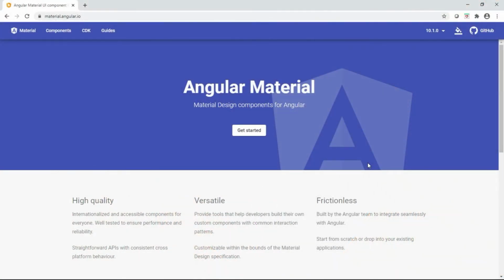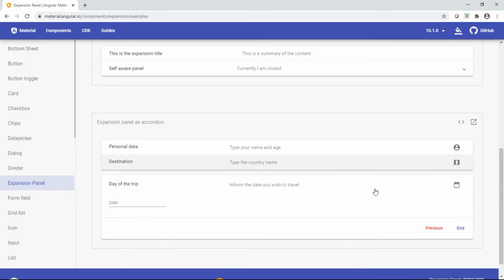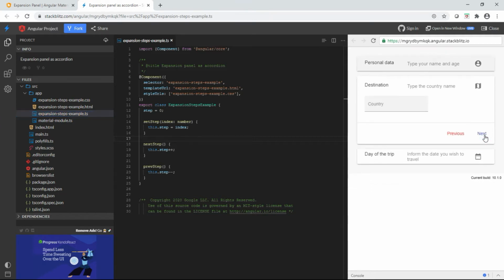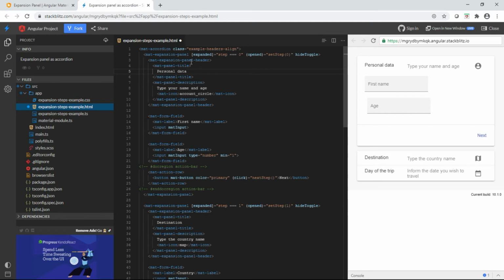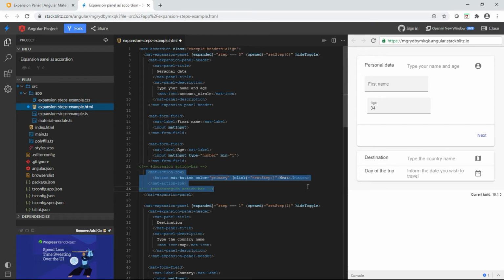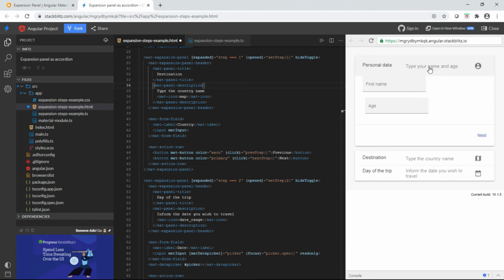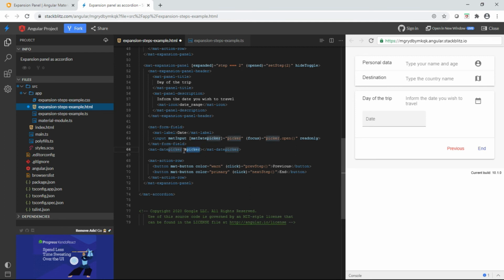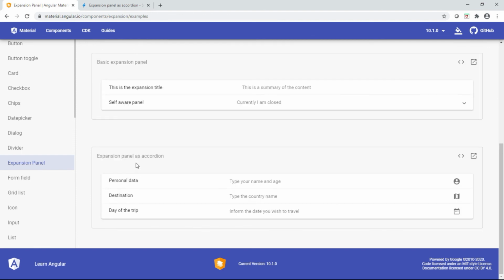Material Design 10 Expansion Panel With Steps Demo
This is a Material Design 10  Expansion Panel With Steps Demo Overview that reviews the official documentation and stackblitz code and does a deep dive into the programmatic features and the component architecture. This demo s based on Angular 10.